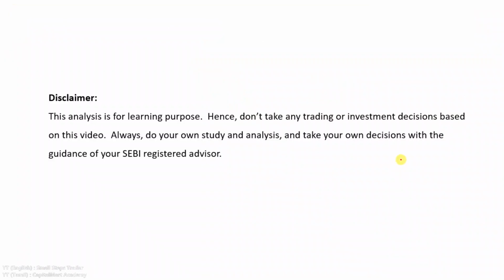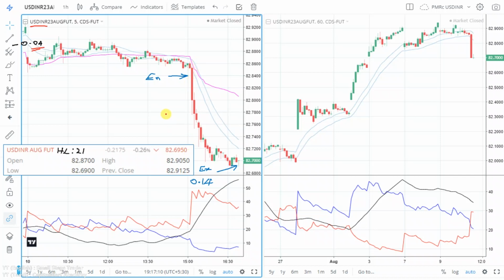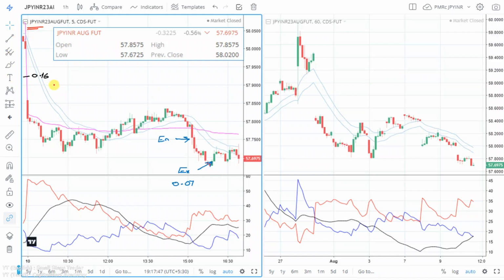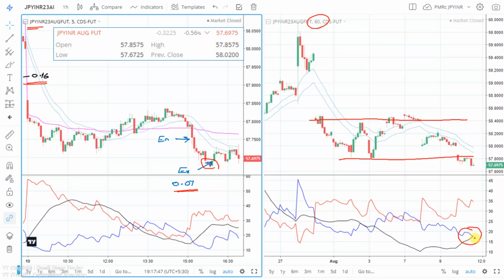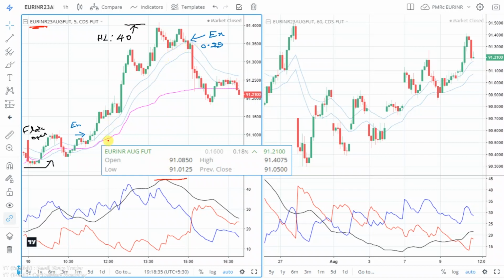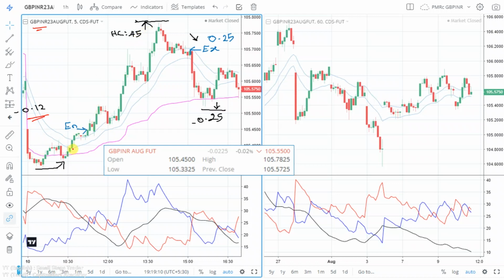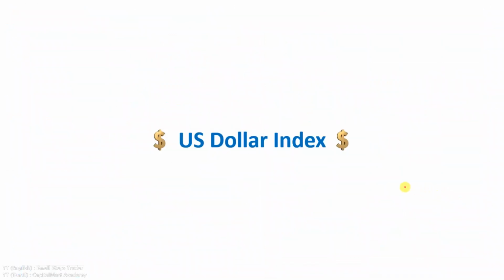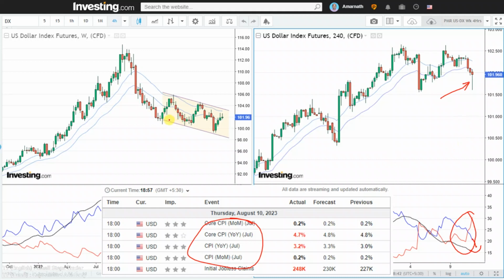Currency Trading - US Dollar losing strength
This video is about NSE Currency market report and analysis.